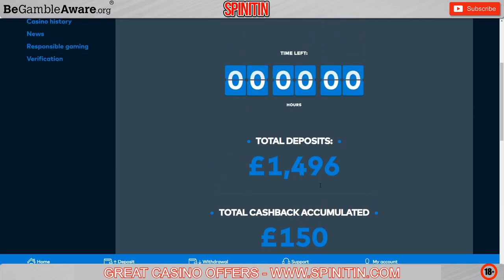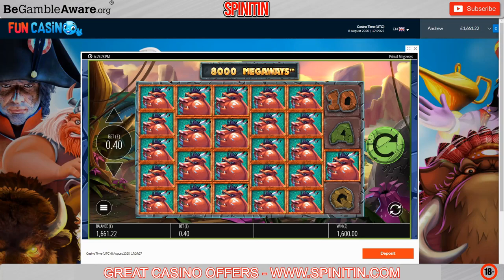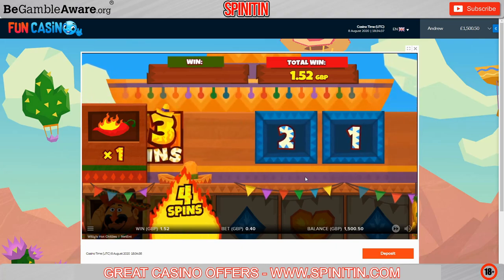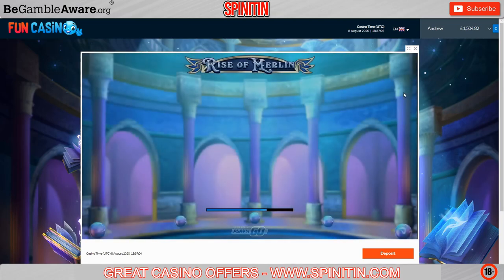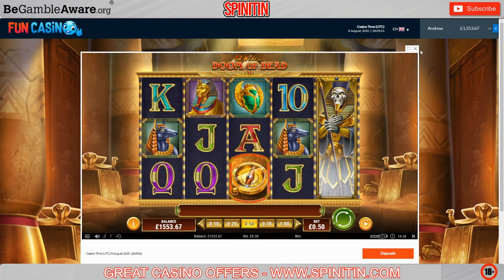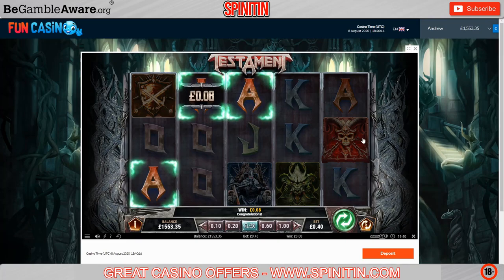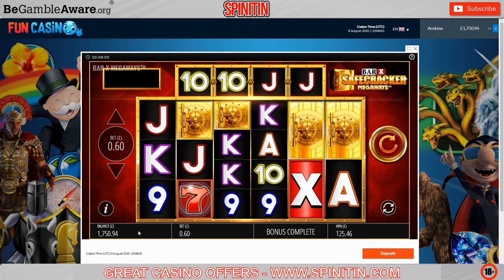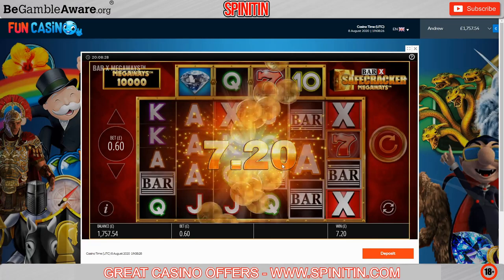BONUS HUNT + LIL DEVIL HEARTSTOPPER BONUS + MEGA BIG WIN ON PRIMAL MEGAWAYS!!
Online slots bonus hunt with a £235 starting balance. I managed to collect 13 bonuses in this one so hopefully can make a little profit. Also in this video there is a LIL' DEVIL HEARTSTOPPER BONUS & SUPER BIG WIN ON PRIMAL MEGAWAYS.

Please Note: None of the links in this video or description are direct links to gambling sites.

 and “T&C apply”
🔞 18+ Only. RESPONSIBLE GAMBLING - Gambling is highly addictive and can cause serious financial problems, please note if you do gamble, only gamble what you can afford to lose and set limits! If gambling has become an issue for you then you can speak with Gamcare

 is also now live and lets you put controls in place to restrict your online gambling activities.
You will be prevented from using gambling websites and apps run by companies licensed in Great Britain, for a period of your choosing.
🔞 18+ Only